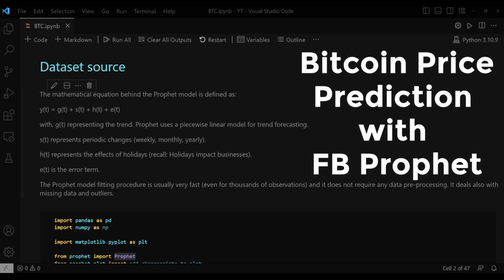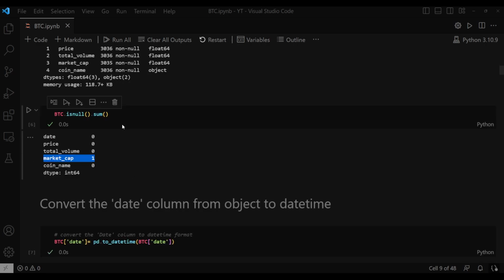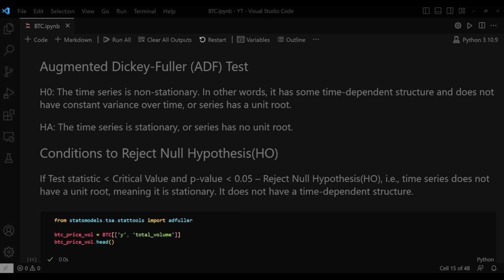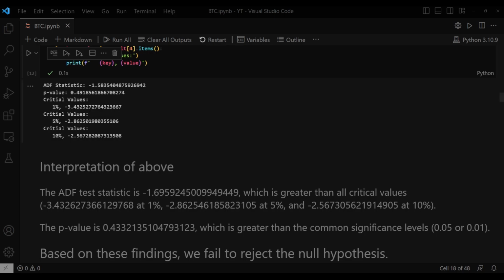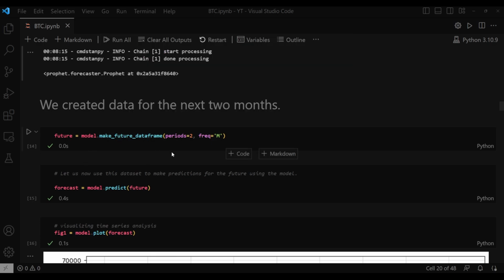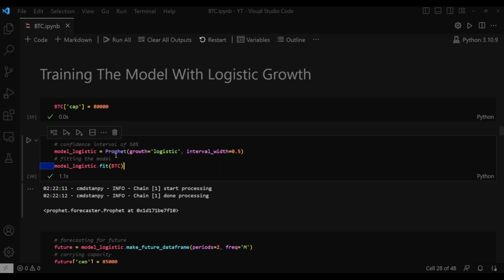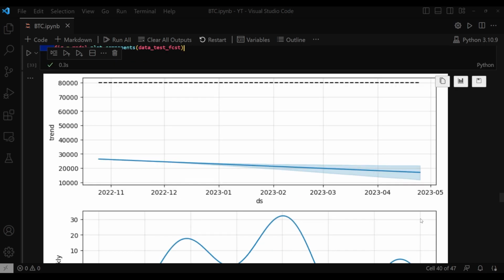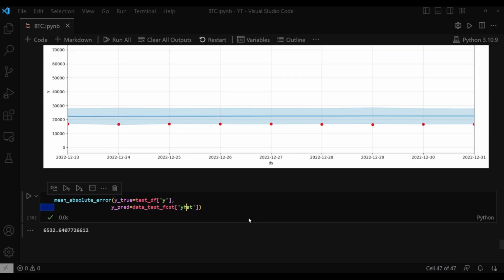Bitcoin Price Prediction with FB Prophet | Time Series with Machine Learning